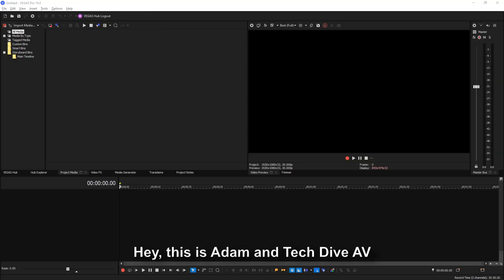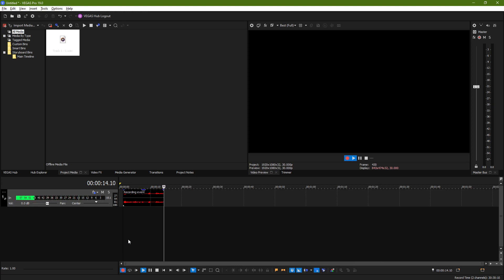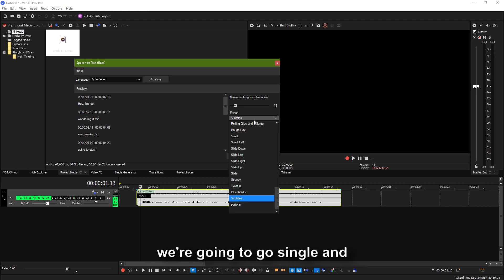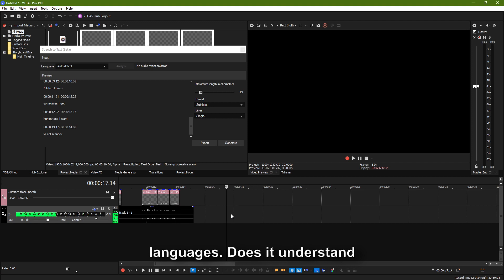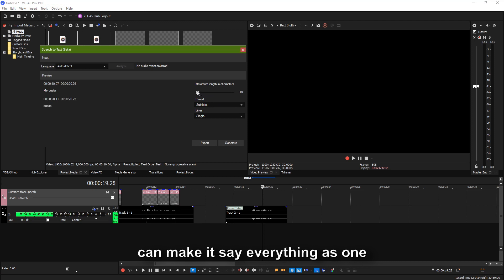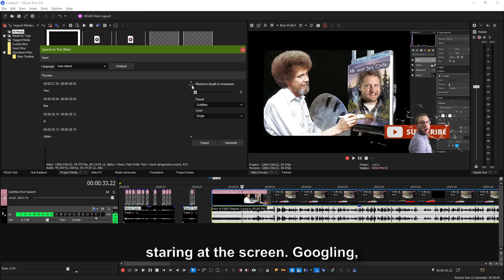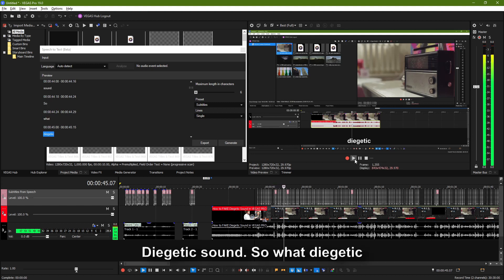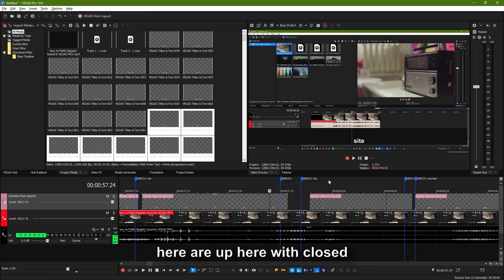INSTANT Voice to Text & Closed Captioning in VEGAS Pro 365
TYPE "TECHDIVE30" for %30 off. (Full purchase also available, see description)

My Studio Headphones: